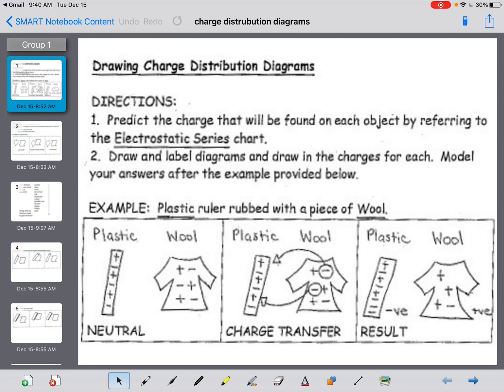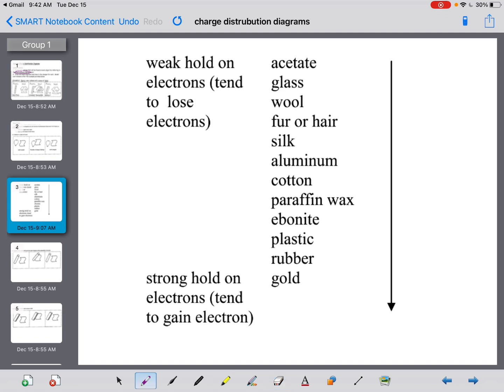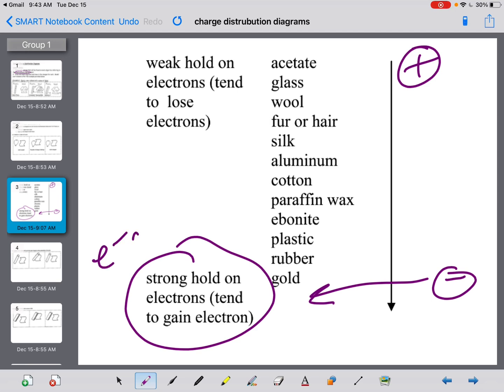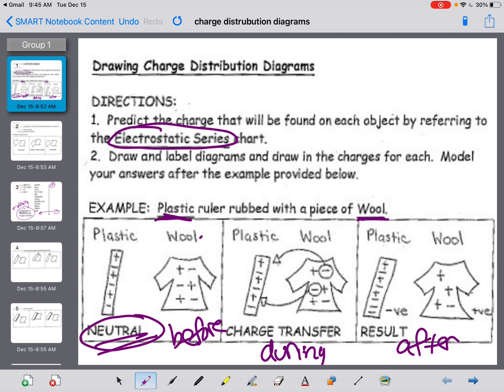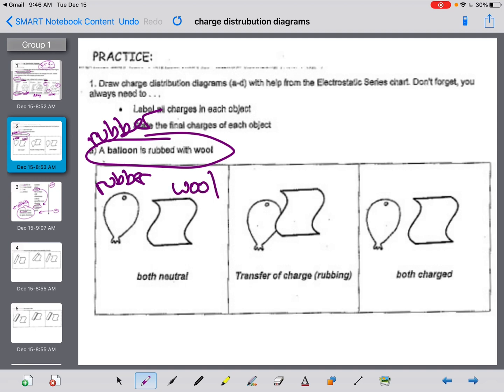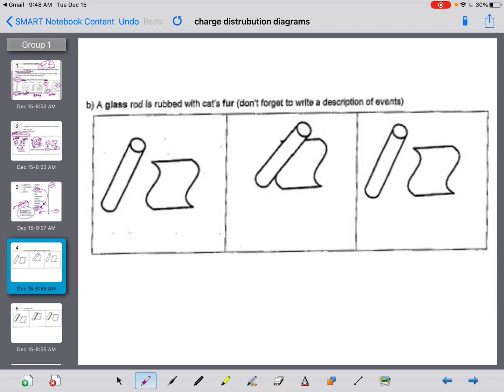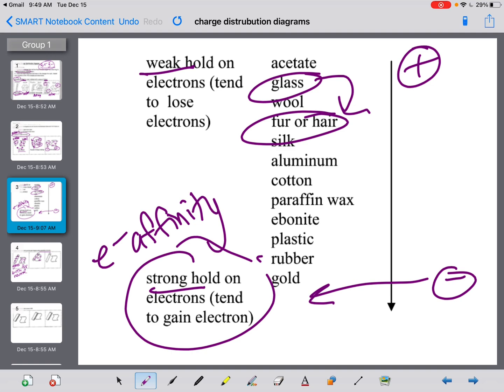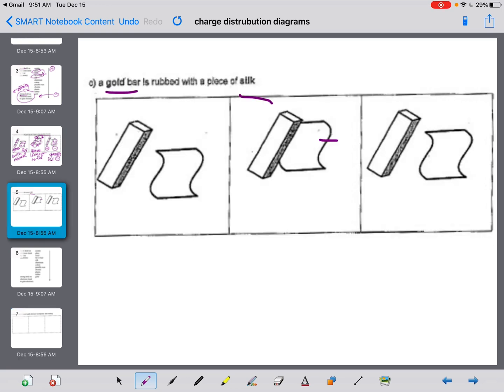Charge diagrams part 1